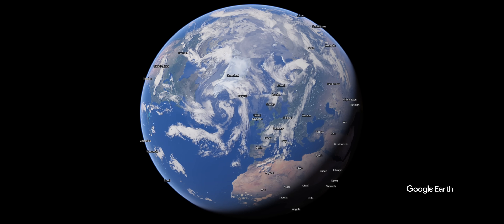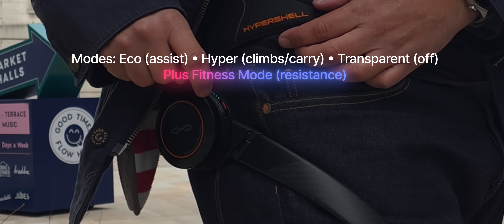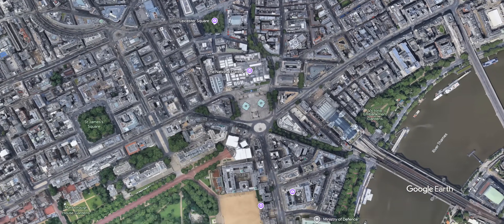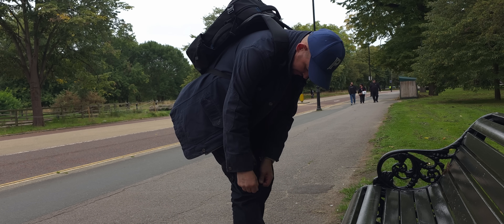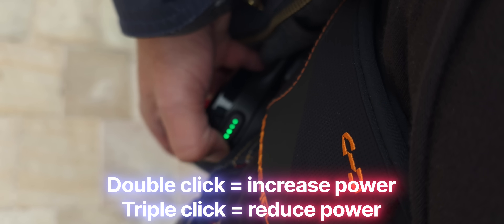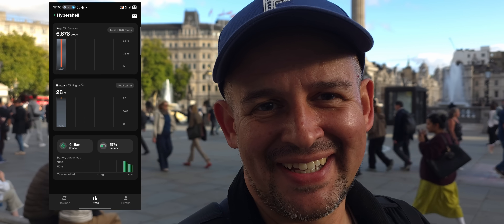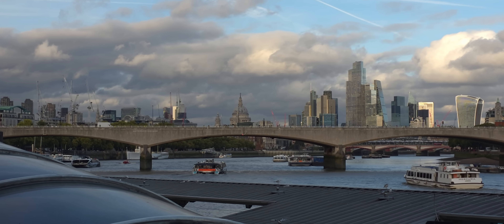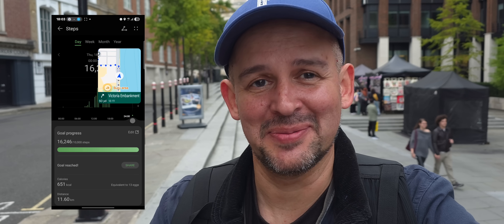I Upgraded My Legs And Went To London 🤯 With An Exoskeleton!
🦿 I walked 20,000+ steps (About 17 km / 11 miles) across London wearing the Hypershell X Ultra exoskeleton — “electric legs” that assist your stride on hills, bridges and stairs. I started at Paddington and hit Hyde Park, the Serpentine, Marble Arch, Oxford Circus, Carnaby Street, Piccadilly Circus, Leicester Square, Trafalgar Square, Horse Guards Parade, Westminster Bridge (Big Ben), Victoria Embankment, Blackfriars, St Paul’s, Millennium Bridge and One New Change. Could one battery really carry me through a full city day?

• Real-world walking test: city pavements, bridges, stairs, route changes
• Battery result: almost 22,000 steps on one charge (mix of Eco/Transparent/Hyper)
• Feature breakdown on the go: modes, app, comfort, straps, quick on/off
• IFA Berlin clips: cycling, running, stairs & short hills (how the assist behaves)
• Who it’s for: commuters, travellers, hikers, creators carrying kit

🤓 Key specs covered in this video
• SGS certification: Hypershell is the first consumer-grade exoskeleton brand certified by SGS (independent, third-party validation)
• Power: up to 1000 W peak on X Ultra for climbs
• AI MotionEngine Ultra: 12 adaptive motion states (walk, speed walk, run, cycle, mountain, gravel, uphill, downhill, stairs up/down, plus Snow & Dune)
• Battery: rated up to ~30 km of assisted walking per charge (varies by user, terrain, mode)
• Build: lightweight carbon/titanium vibe; city-friendly form factor

👕 The lovely shirts I wear in all my videos! (🆕 🍁 SS25 Collection!)

📧 Behind the Lens

✅ HOW DO I EDIT MY VIDEOS?